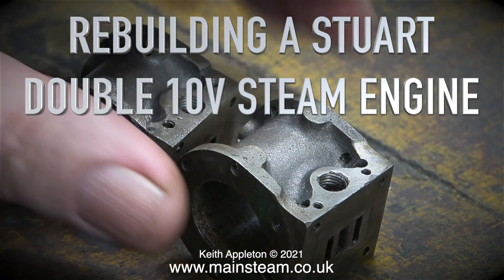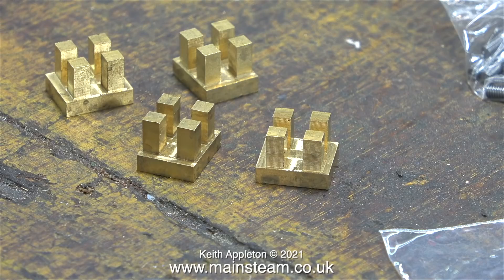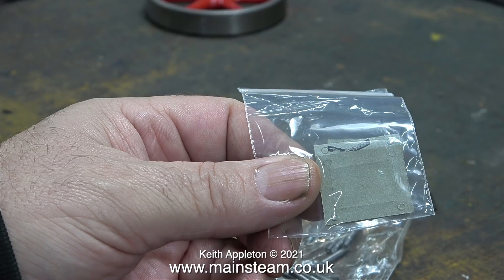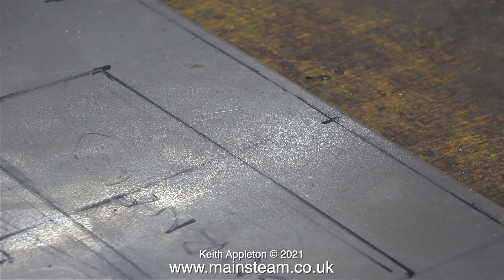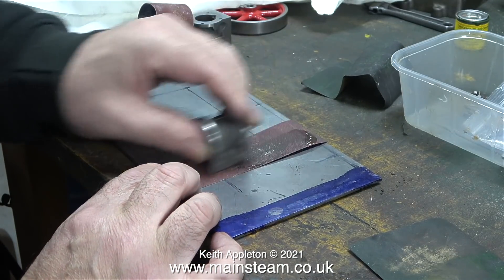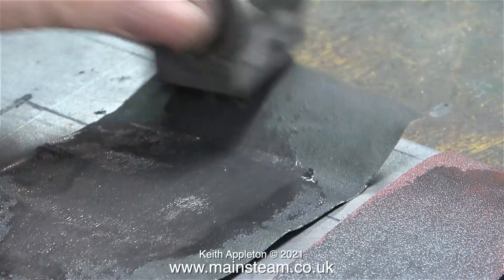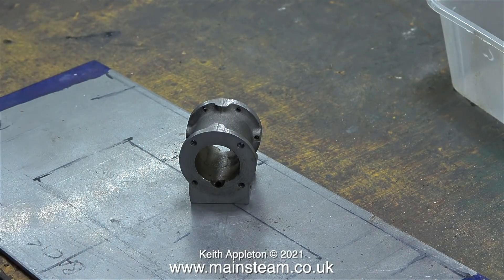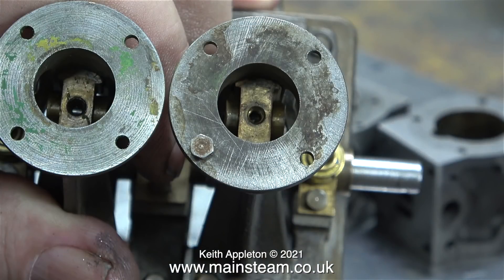REBUILDING A STUART DOUBLE 10V STEAM ENGINE - PART #4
Rebuilding A Stuart Double 10V Steam Engine - Part #4. Cleaning and reshaping the Cylinder Castings and recutting the threads in the bottom part using a 6 BA Tap.